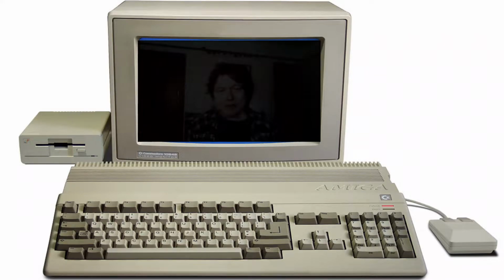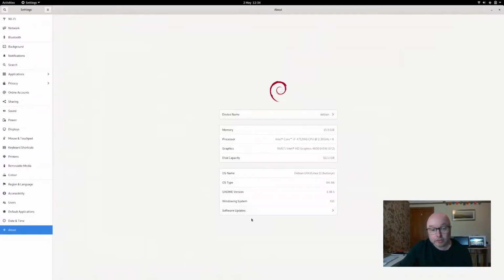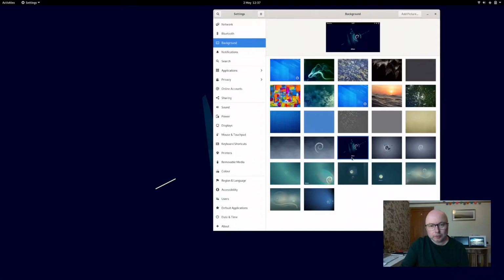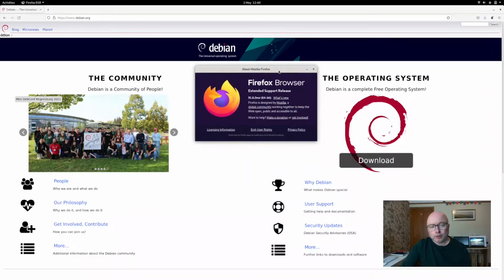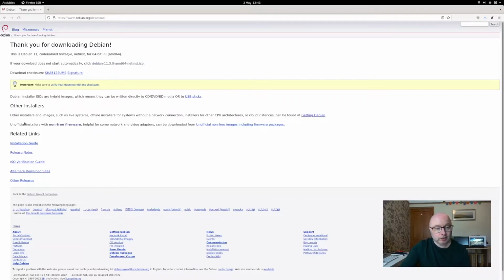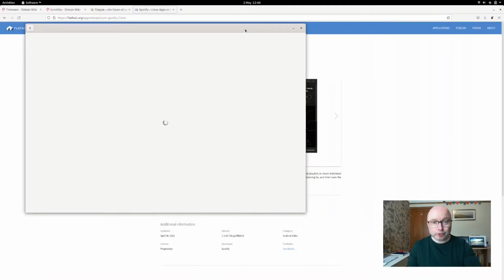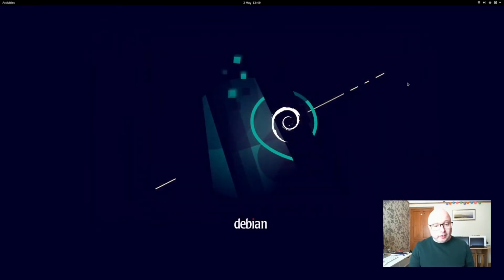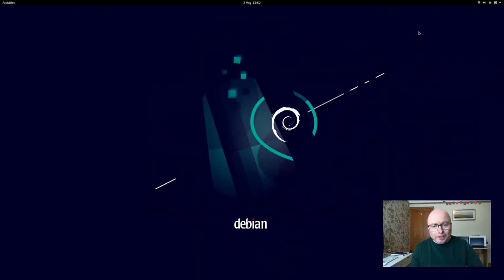Debian 11 Bullseye Review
I've been test driving the grandparent of almost all Linux distros, Debian. This is their current release Debian 11.03 Bullseye. Can it still really be a great system to use?